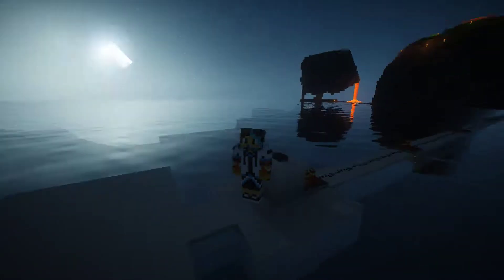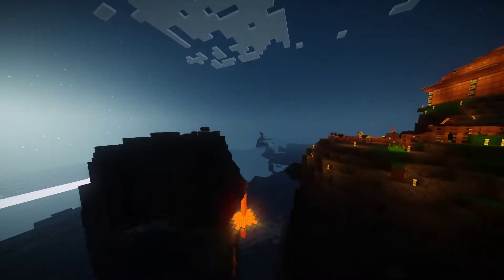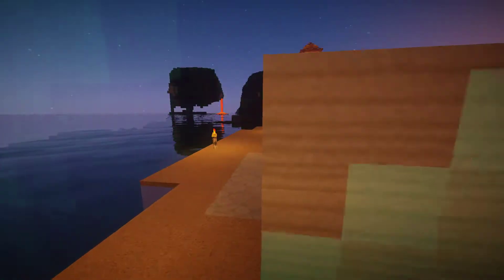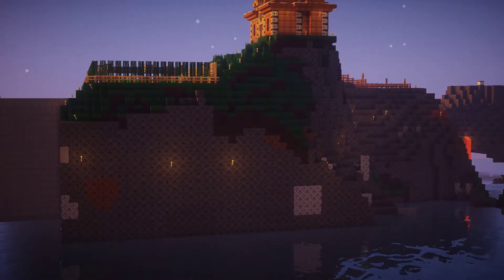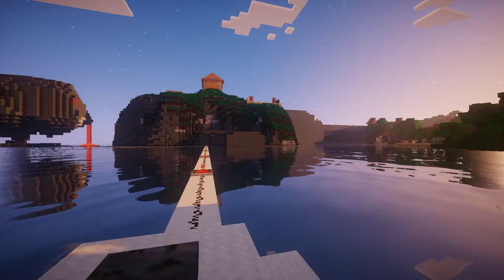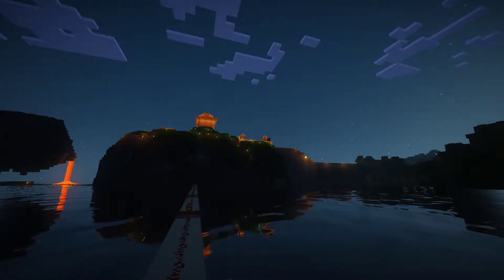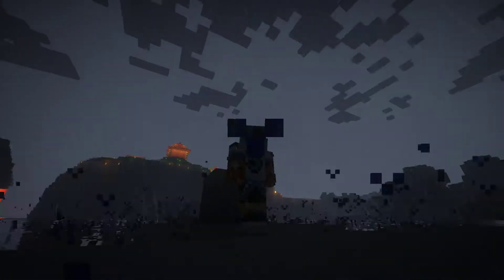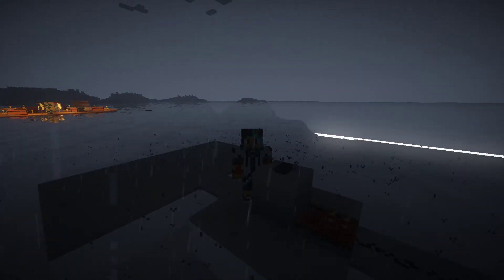Minecraft 4th of July fireworks!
happy 4th of July! have fun out there